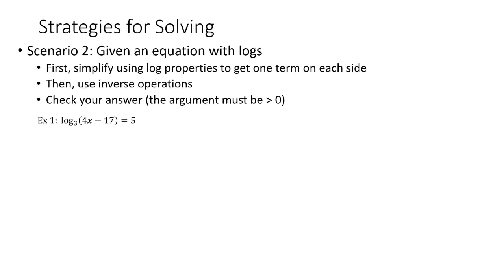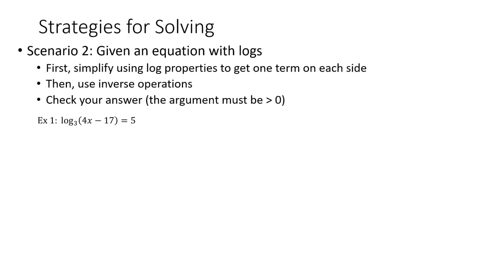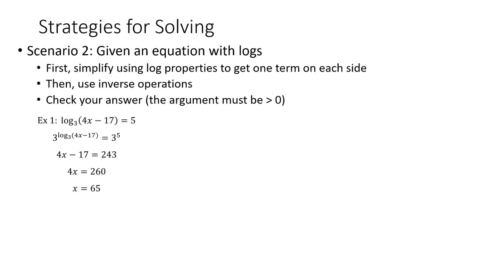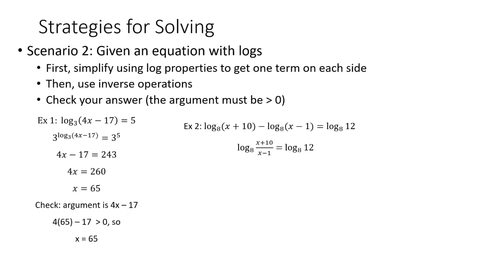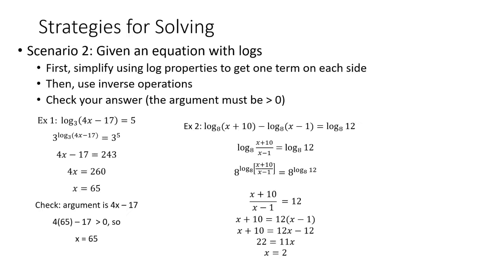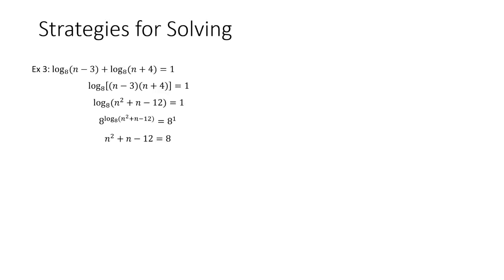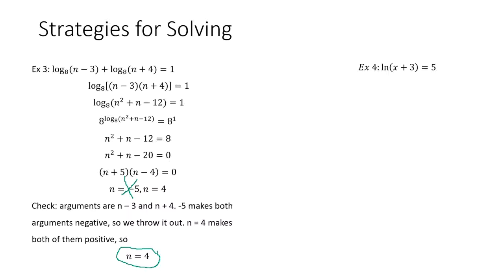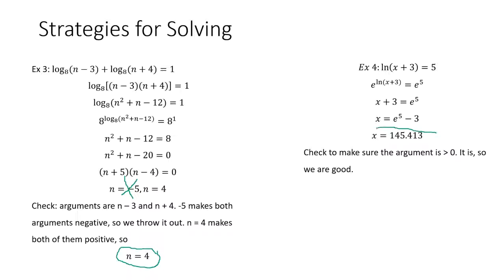Quick Guide to Solving Equations Using Logarithms Part IV Solving Log Equations